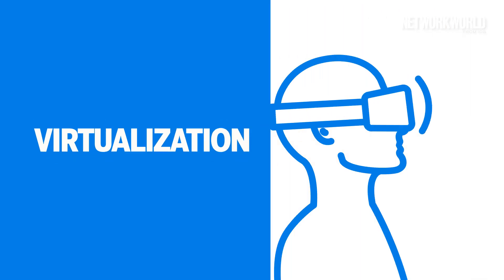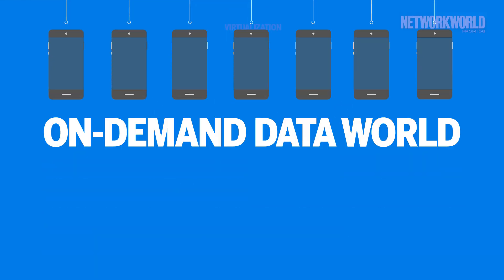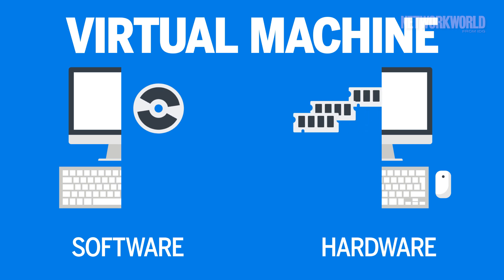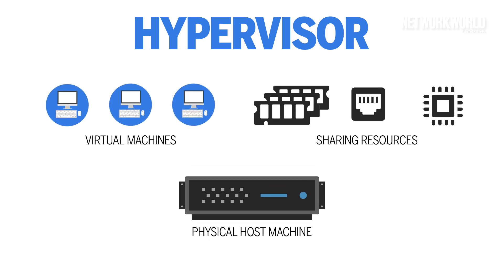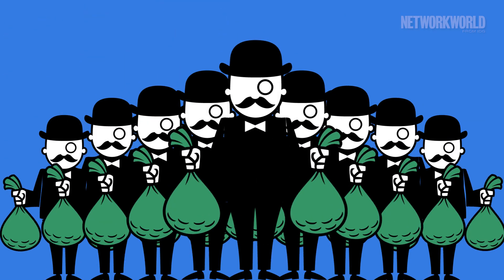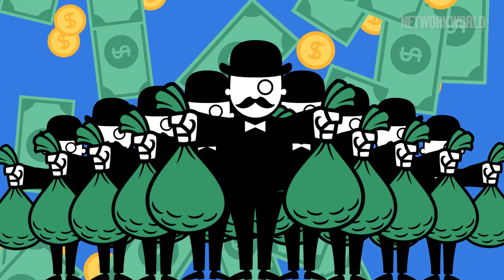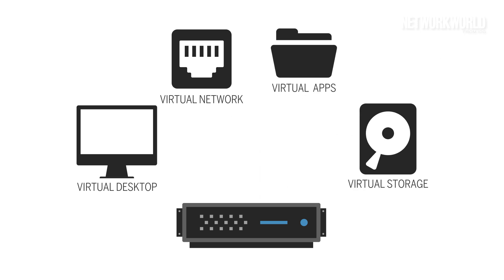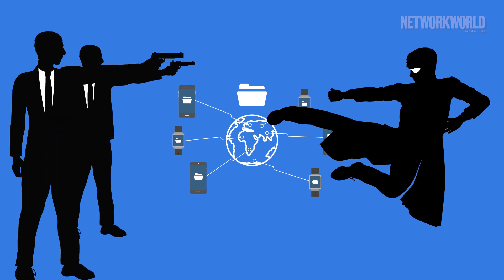Wat is virtualisatie eigenlijk?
Onderdeel van: